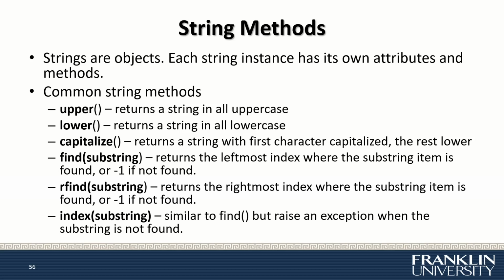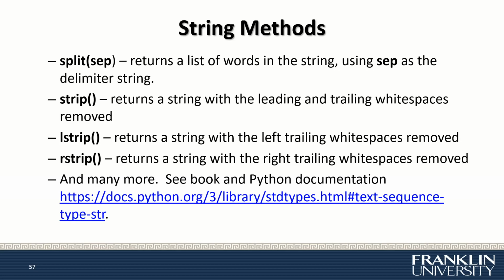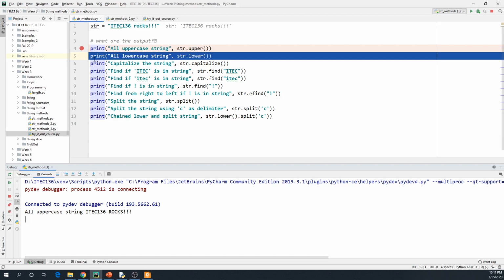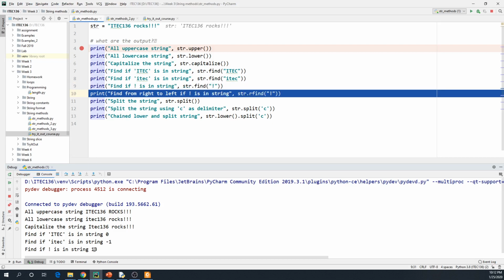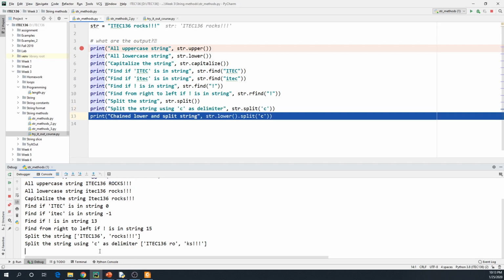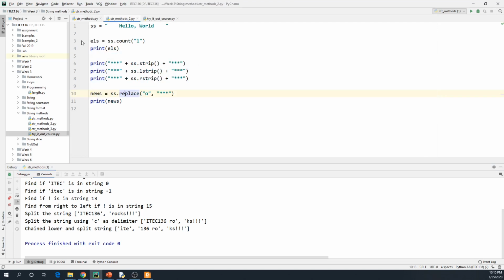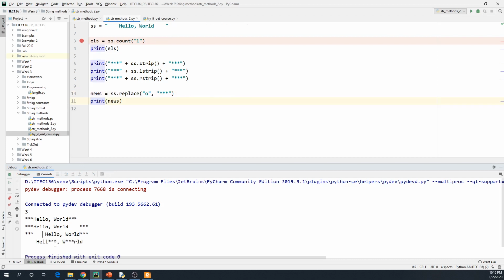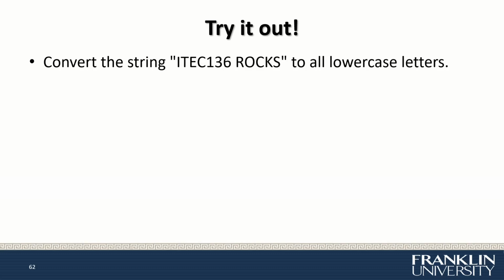3.2 String methods